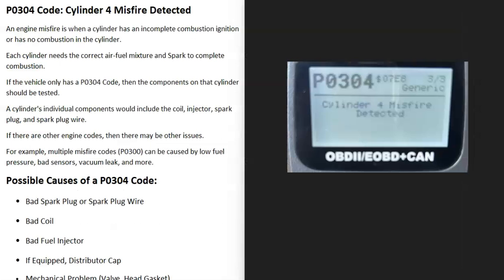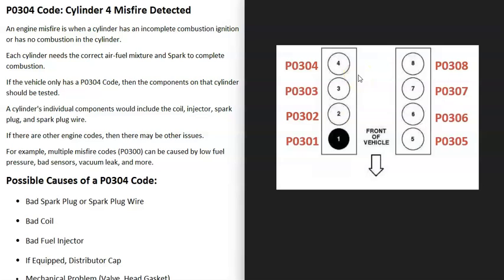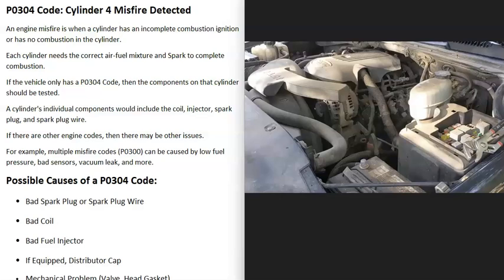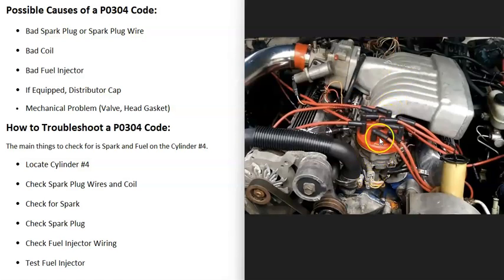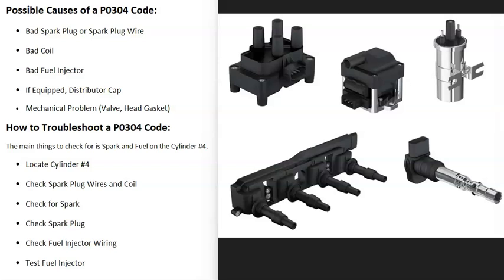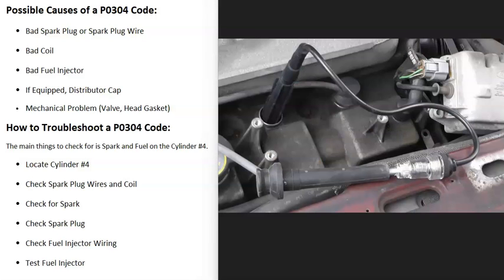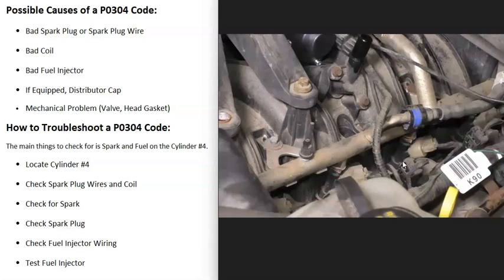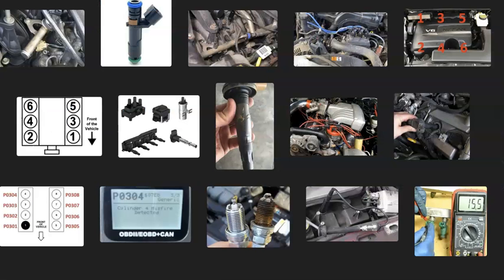Causes and Fixes P0304 Code: Cylinder 4 Misfire Detected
How to fix P0304 Code: Cylinder 4 Misfire Detected
An engine misfire is when a cylinder has an incomplete combustion ignition or has no combustion in the cylinder.
Each cylinder needs the correct air-fuel mixture and Spark to complete combustion.
If the vehicle only has a P0304 Code, then the components on that cylinder should be tested.
A cylinder's individual components would include the coil, injector, spark plug, and spark plug wire.
If there are other engine codes, then there may be other issues.
For example, multiple misfire codes (P0300) can be caused by low fuel pressure, bad sensors, vacuum leak, and more.

Possible Causes of a P0304 Code:
Bad Spark Plug or Spark Plug Wire
Bad Coil
Bad Fuel Injector
If Equipped, Distributor Cap
Mechanical Problem (Valve, Head Gasket)

How to Troubleshoot a P0304 Code:
The main things to check for is Spark and Fuel on the Cylinder #4.
Locate Cylinder #4
Check Spark Plug Wires and Coil
Check for Spark
Check Spark Plug
Check Fuel Injector Wiring
Test Fuel Injector